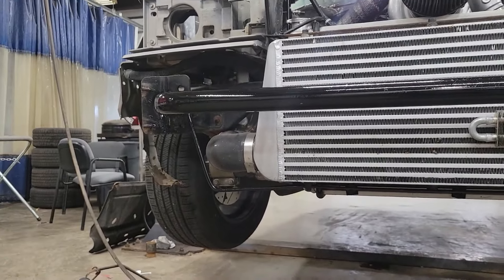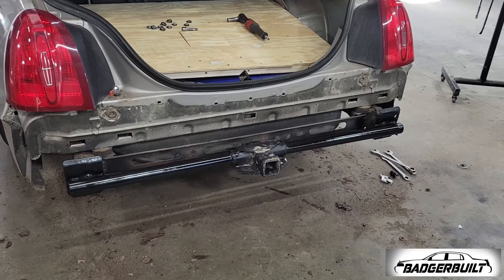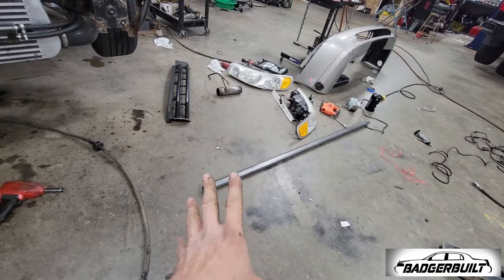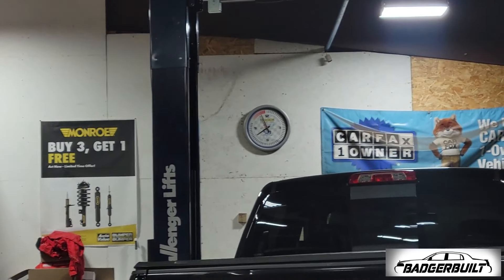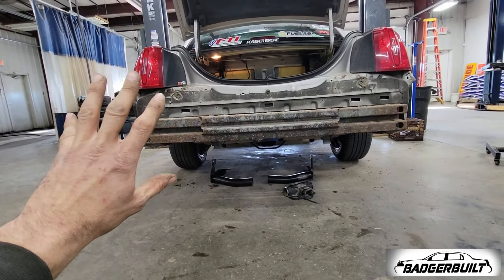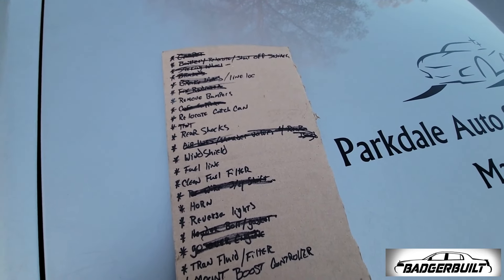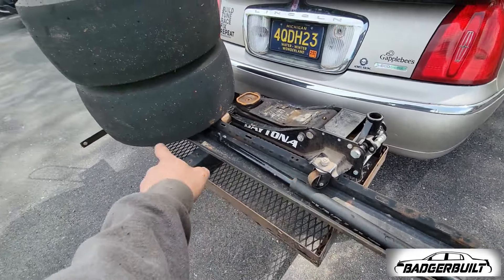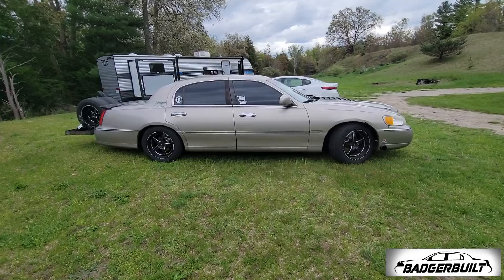Drag and Drive READY!! Turbo Town Car Gets fitted for its 1st Drag and Drive.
DROP THE HAMMER DRAG AND DRIVE is less than 3 weeks away. We had to get a handful of things done before we could even compete. Even with coming down with some sickness, we managed! all thats left is some testing and we should be DIALED!!